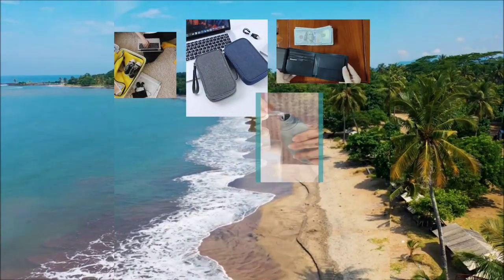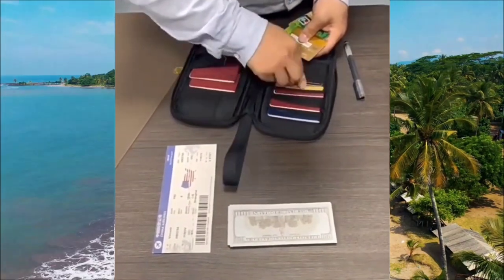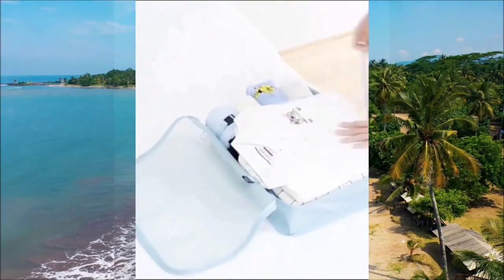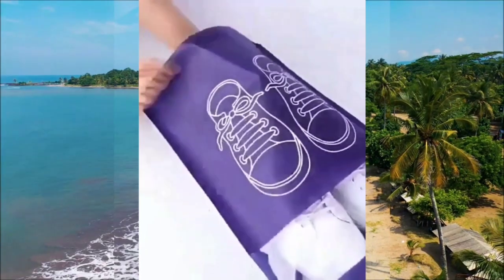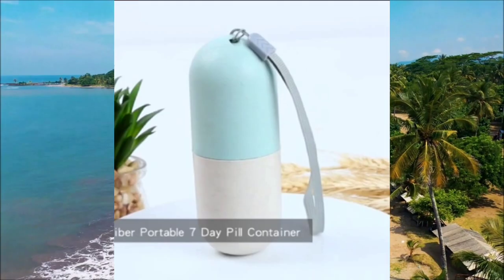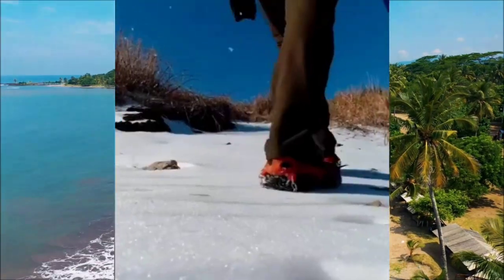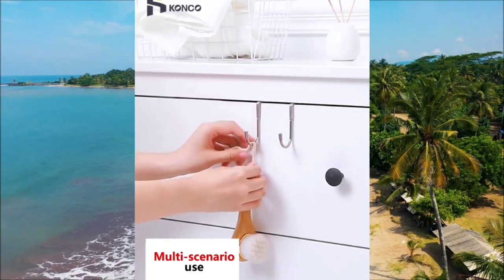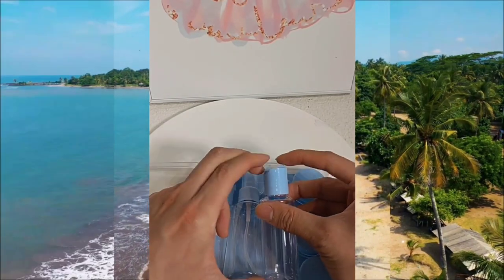10 Travel Organizing Essentials To Bring Into Your Next Flight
10 travel essentials to bring onto your next flight. Make your travel easier and more comfotable with these amazing gadgets!🔸️Check the links bellow to find the products on Aliexpress website/you can find the links on the pinned comment too.

👉1-Document holder:

👉2-Card wallet:

👉3-Suitcase organizing bags:

👉4-digital storage bag/cable holder:

👉5:shoe storage bags:
*model 1:
*model 2:

👉6-pill organizers:
*model 1:
*model 2:
*model 3:

👉7-Stailess steel bottle with bag:

👉8-Hanging waterproof bathroom bag:

👉9- stainless steel hook/to be used with the hanging bag:

👉10-Travel skincare organizers:
*model1:
*model 2: